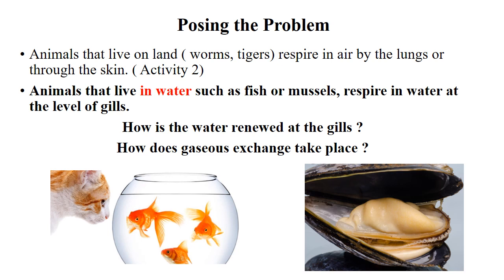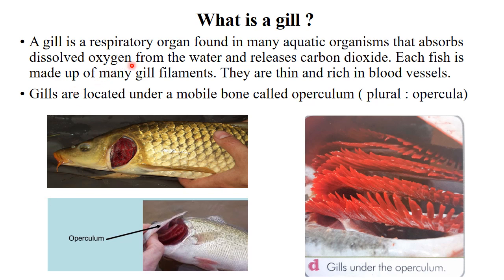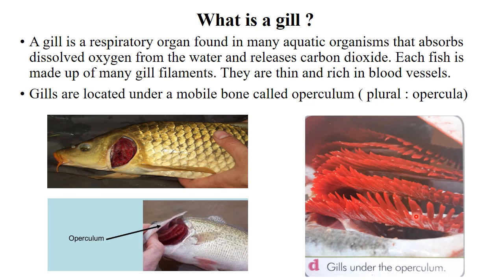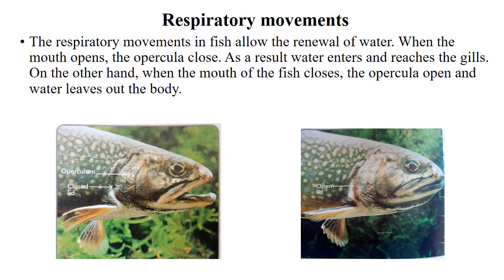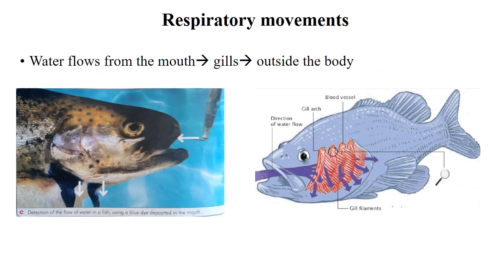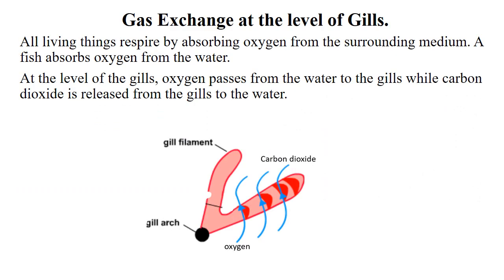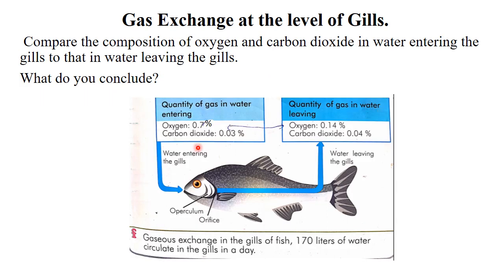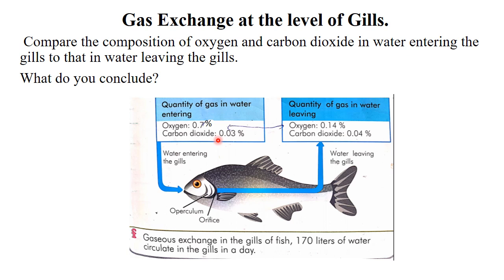Biology Chapter 3 Activity 3 Respiration in aquatic medium Wednesday May 6, Elie,